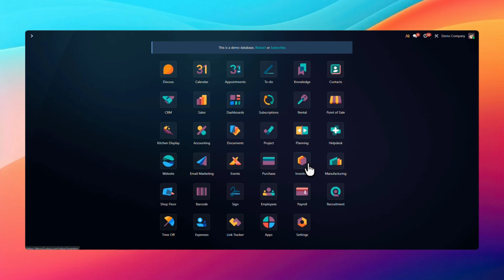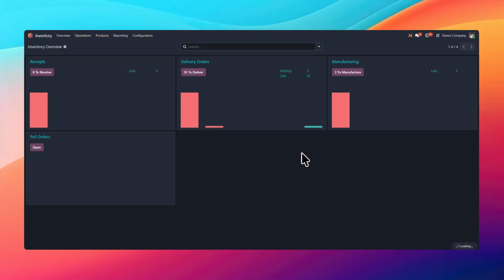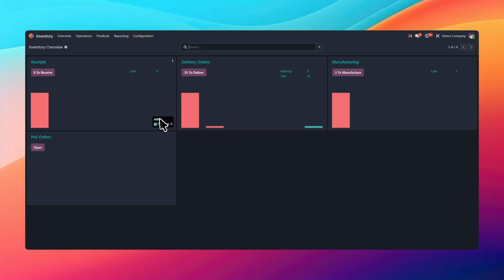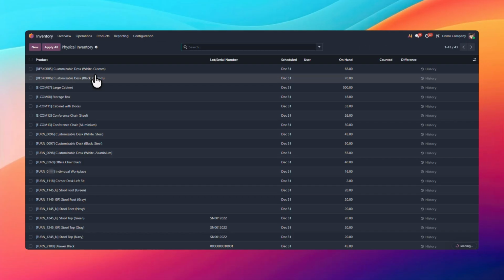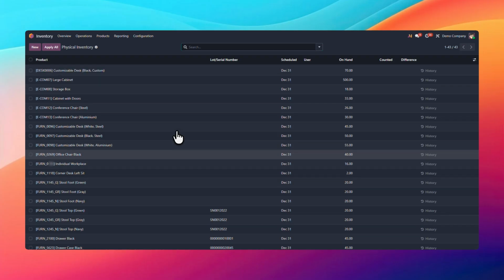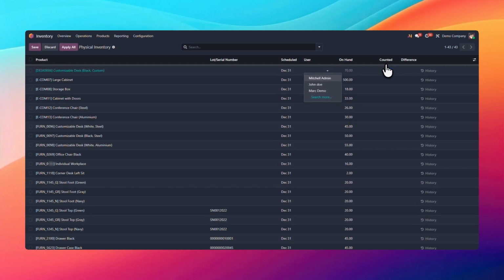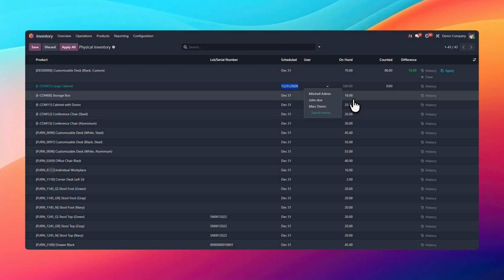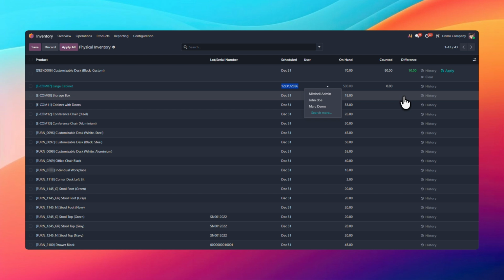How to Do an Inventory Adjustment in Odoo (Step-by-Step Guide)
Here’s how to do an inventory adjustment in Odoo step by step.

In this quick tutorial, you’ll learn how to update your inventory quantities using the Odoo Inventory module. This guide covers creating an inventory adjustment, counting physical stock, updating on-hand quantities, validating changes, and keeping your inventory records accurate.

• Perform an inventory adjustment
• Update stock quantities
• Correct inventory discrepancies
• Count physical inventory
• Validate stock adjustments
• Maintain accurate inventory records

• Product quantities
• Warehouse locations
• Inventory adjustment dates
• Stock count values
• Adjustment reasons (where applicable)
• Inventory records

• Odoo Inventory
• Inventory Adjustments
• Warehouse Management
• Stock Quantities
• Product Management
• Inventory Reporting

⚠️ Important Note

Before validating an inventory adjustment, verify your physical stock count to avoid incorrect inventory records. Depending on your Odoo version and user permissions, you may need Inventory Manager access to perform or validate stock adjustments.